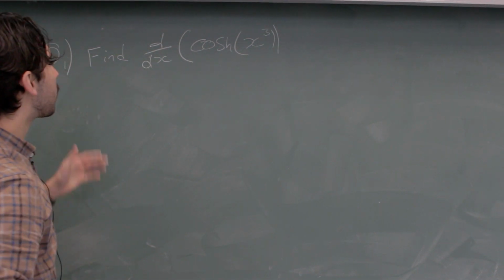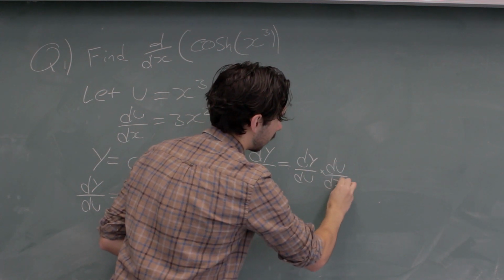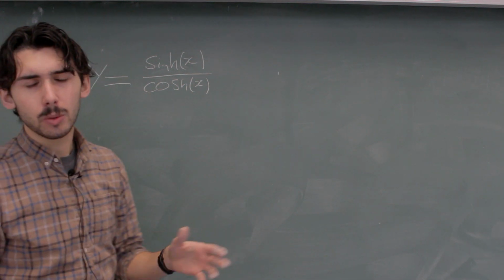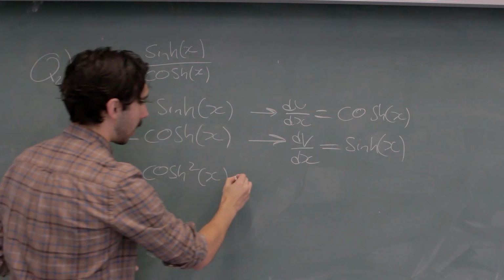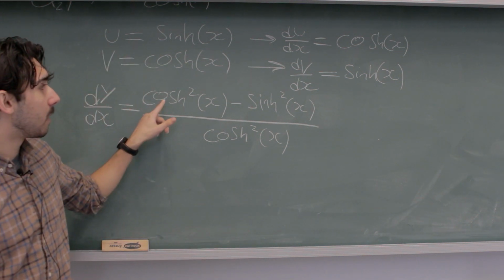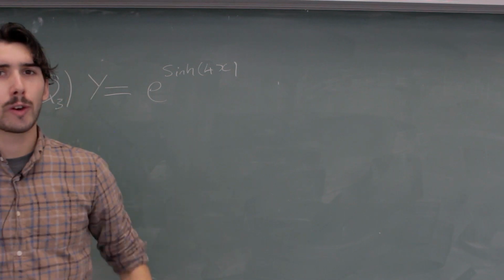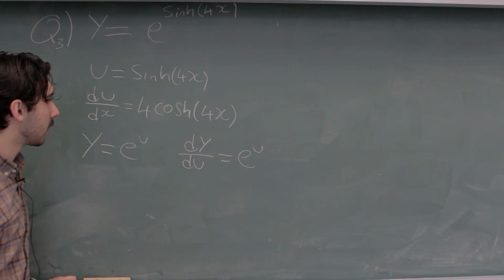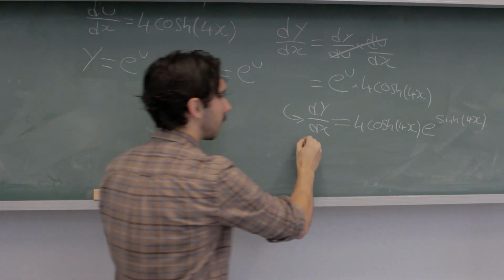Differentiating Hyperbolic Functions (Harder Examples)